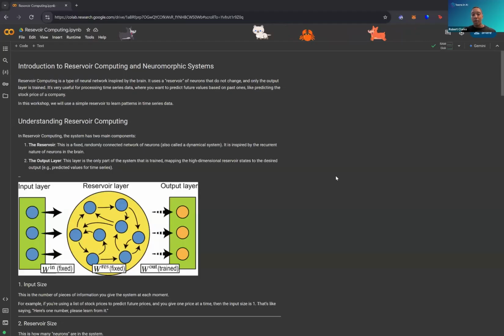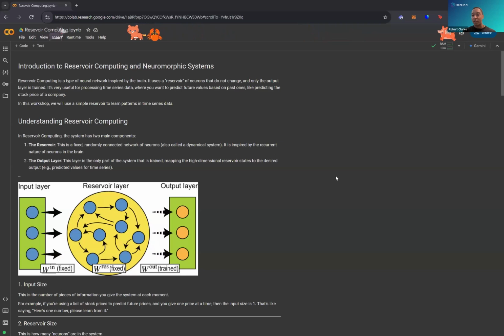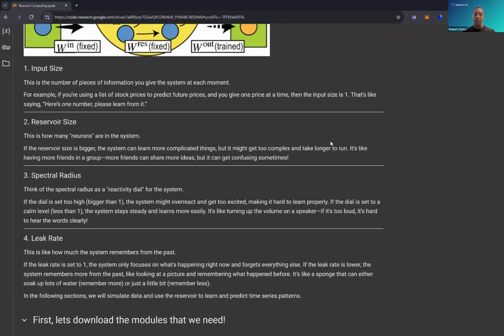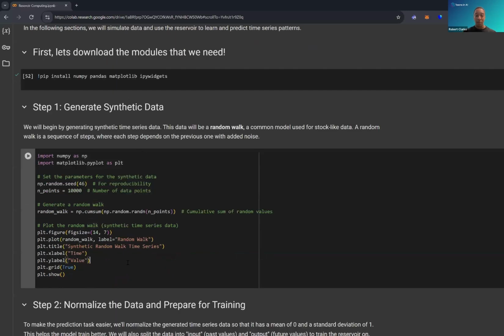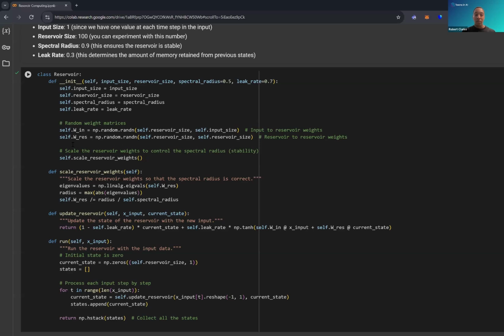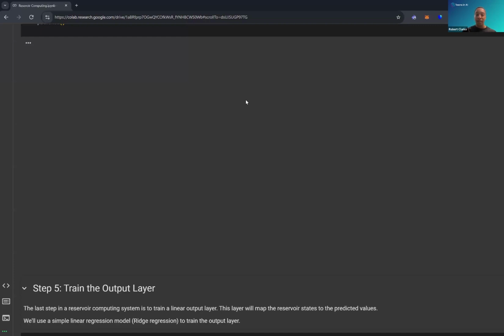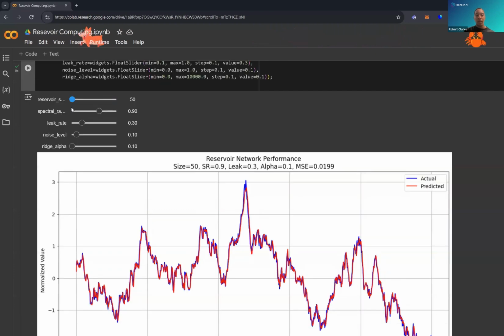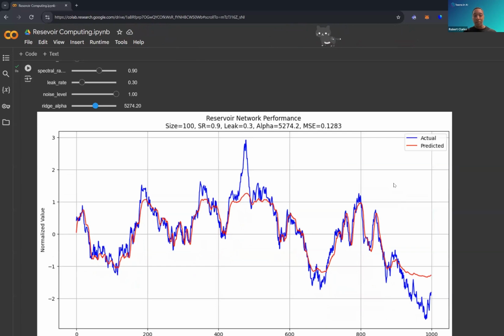Living Computers: The Future of Biocomputing – Robert Clarke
Teens in AI IWD2025 Bootcamp Week - 🧬 Living Computers: The Future of Biocomputing – Robert Clarke

Join us for an eye-opening talk with Robert Clarke, PhD Student in Accountable, Responsible & Transparent AI at the University of Bath, as he explores Living Computers: The Future of Biocomputing!
Robert will dive into the fascinating intersection of AI and biology, showing how biocomputing could transform the future of intelligence. Don't miss this look into the next frontier of technology!

🔗 Watch now to explore the possibilities!